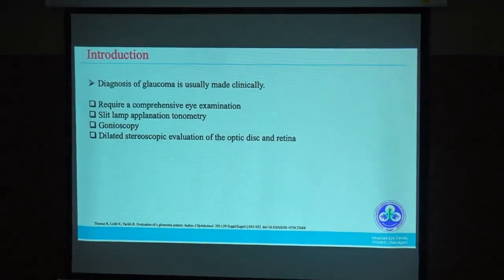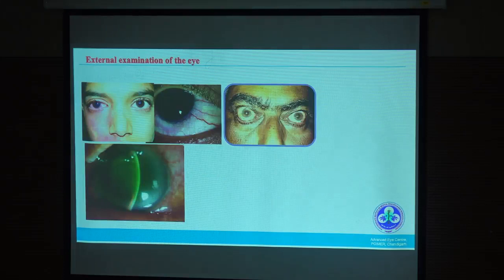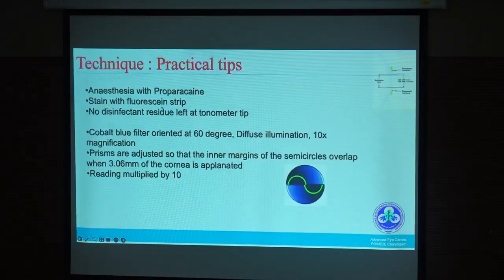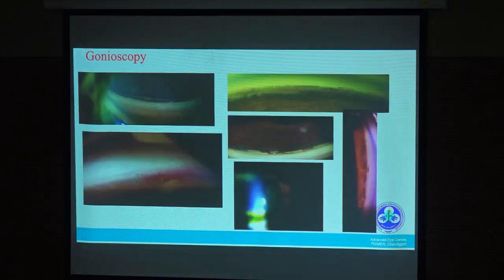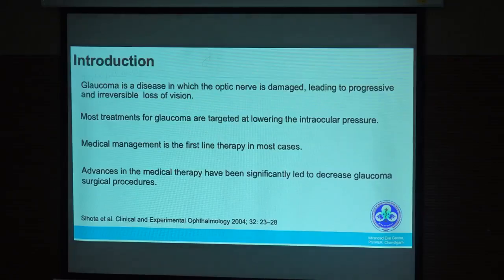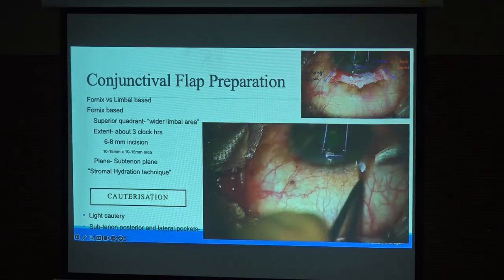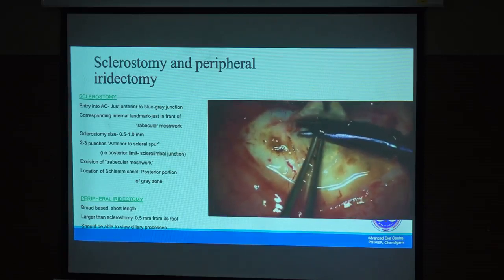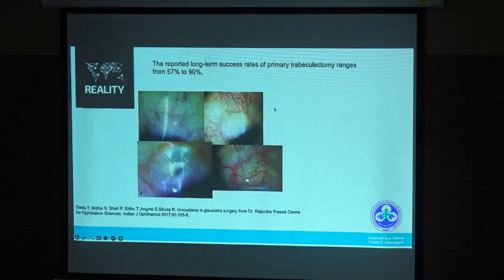PG Teaching Nov 2023 - Glaucoma